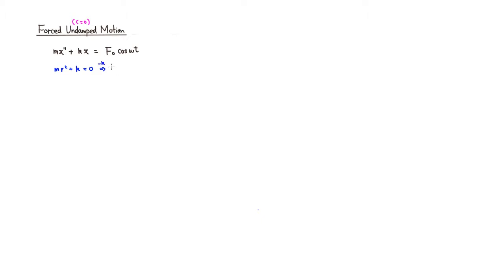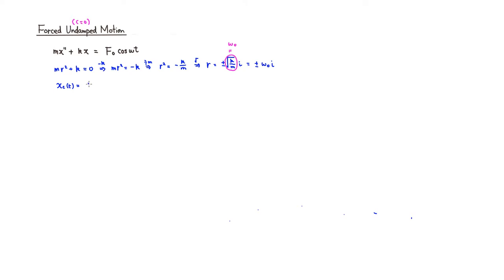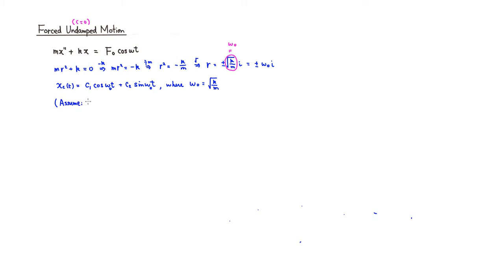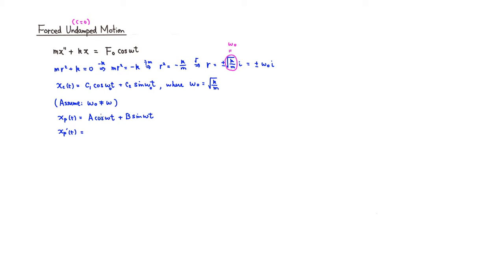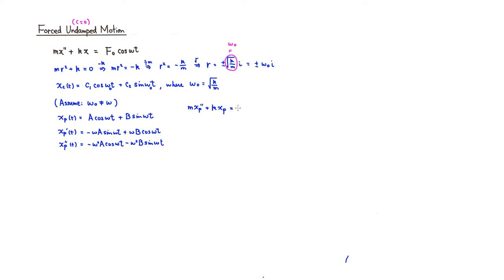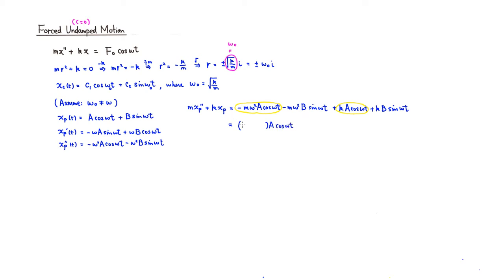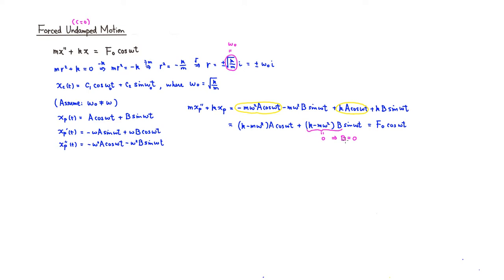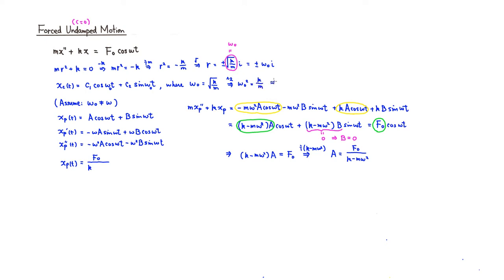Forced Undamped Motions